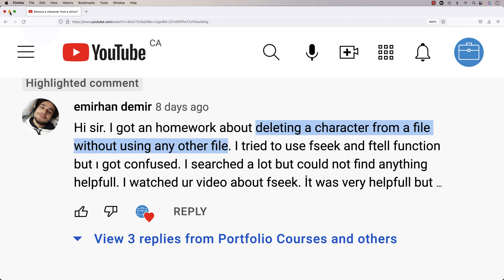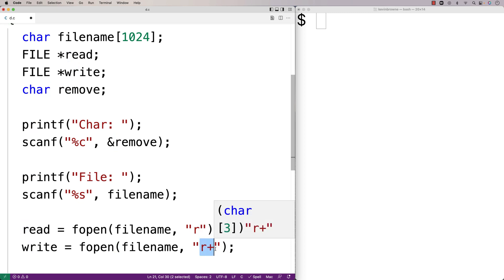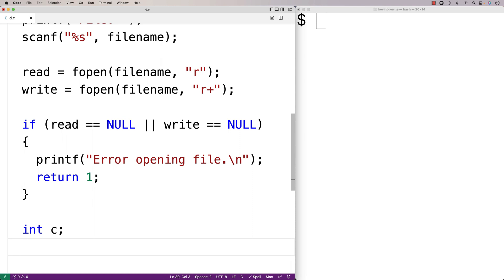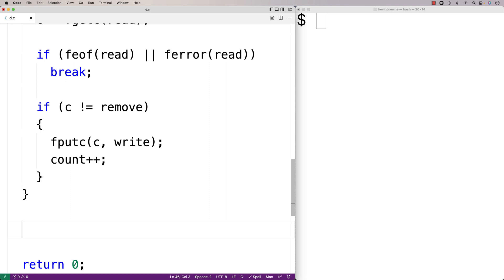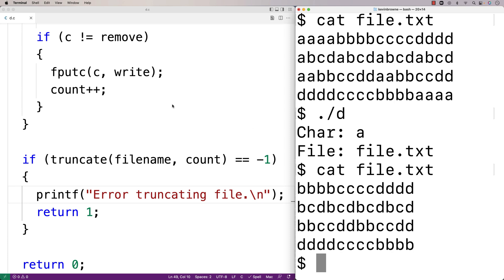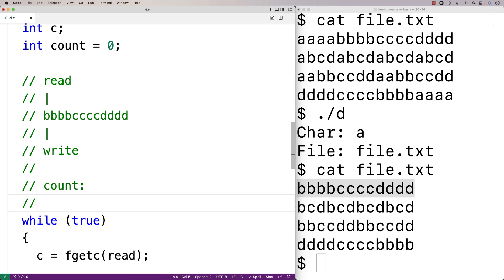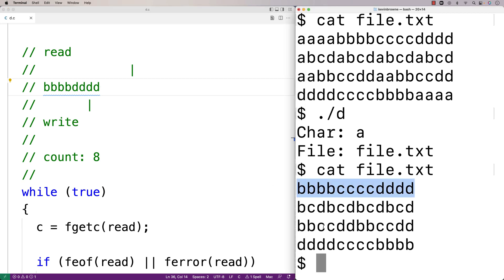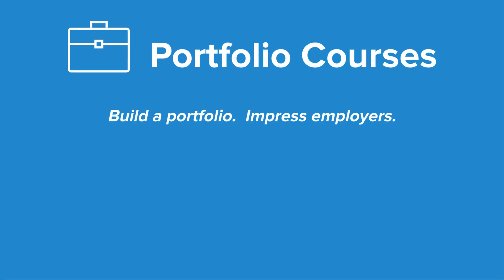Remove All Occurrences Of A Char From A File (Without Using A Temp File) | C Programming Example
How to remove all occurrences of a char from a file *without* using a temporary file or another file with C. This program assumes the file is made up of 1 byte ASCII chars and will not work with 2-4 byte UTF-8 characters. Source code to build a portfolio that will impress employers!